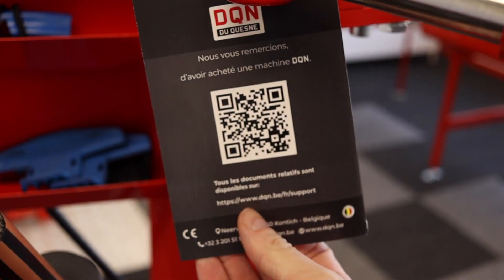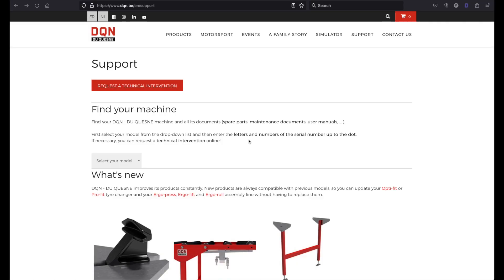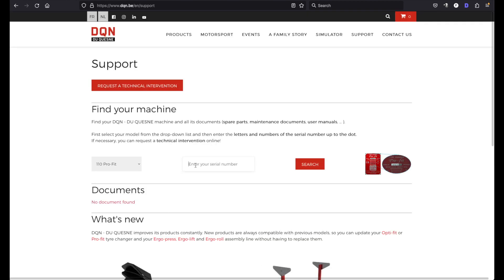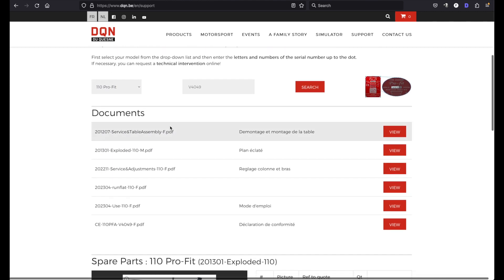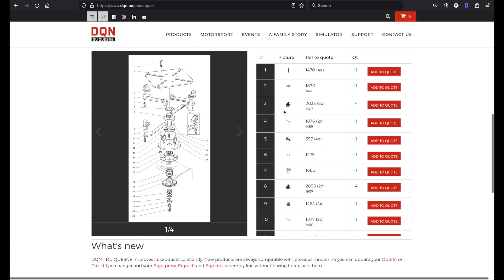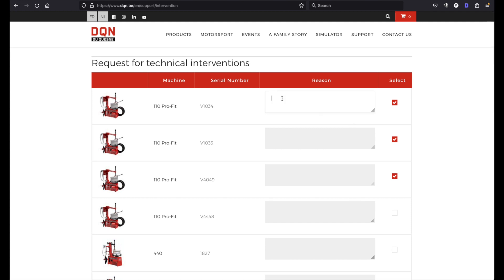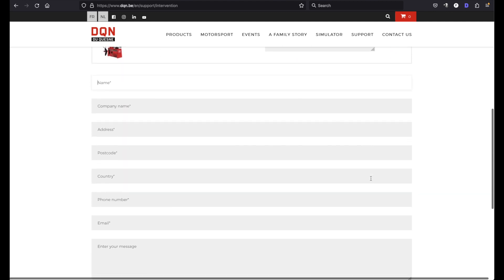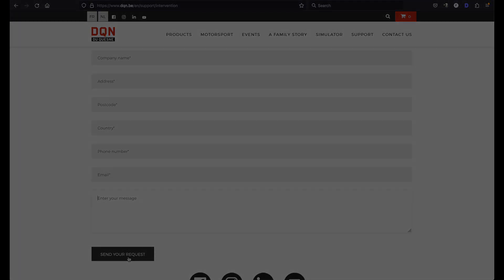How to scan QR code on iphone / android and access our site (support)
In this video we demonstrate how to use a QR code in order to access our site to download documents, view information, buy spare parts and request a technical intervention.

Make sure you have the serial number of your product at hand.

qr code scanner, qr code iphone, qr code scanner iphone, qr code scanner android, how to qr code scan in iphone, qr code, how to use qr code, how to use qr code scanner, how to use qr scanner, how to use qr code on iphone